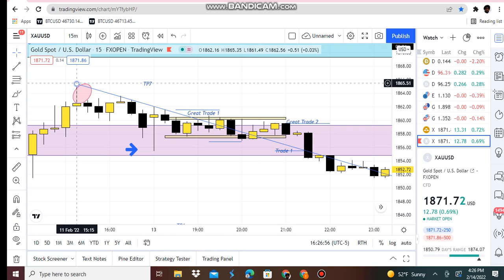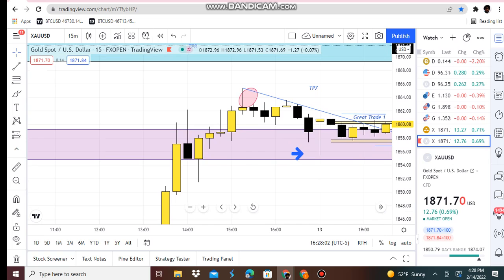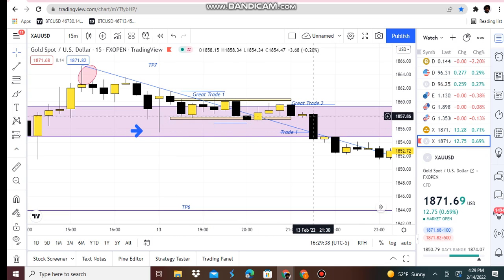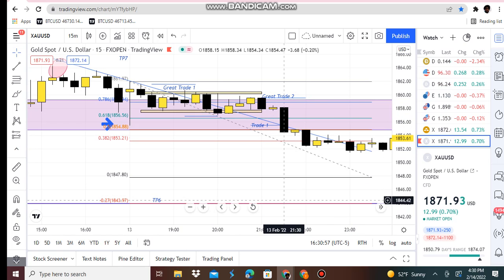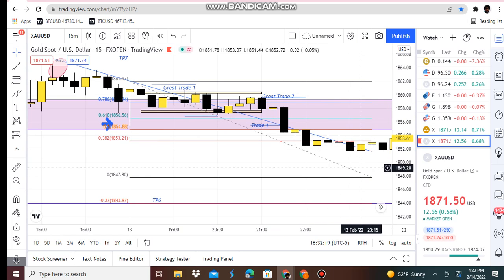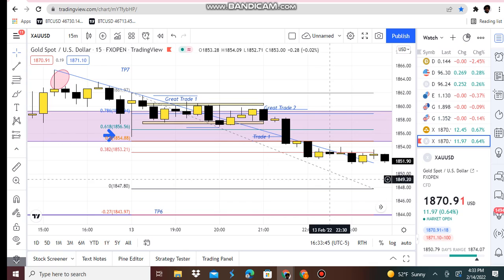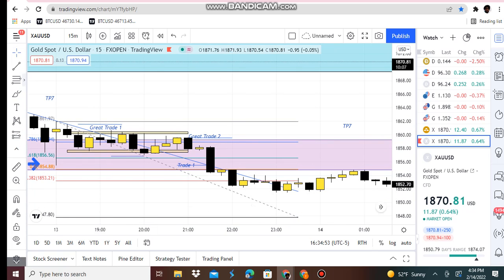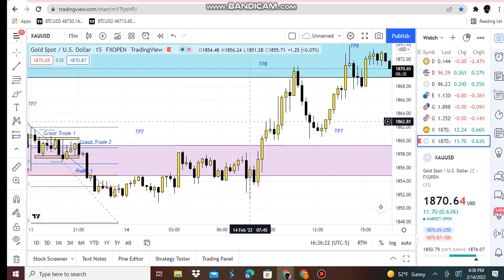Psychology 101 Forex Understanding Entries/Gold Goes All The Way To TP8 (Pt.3) Week 02/14/2022💂💵💵💵💯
💂💵💵💵💯💯 Available Now💯  Week 02/14/2022
(Take Profit)
(Take Profit)
(Key Levels) 🔑
(Take Profit)
(Take Profit)
(Key Levels) 🔑